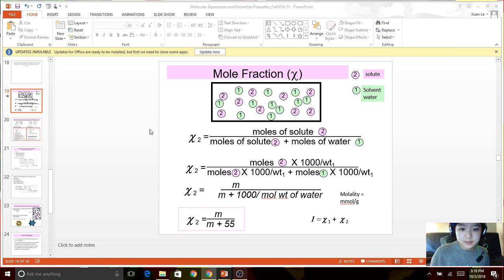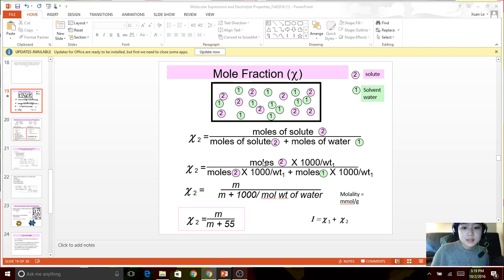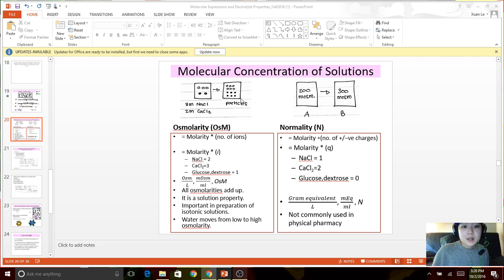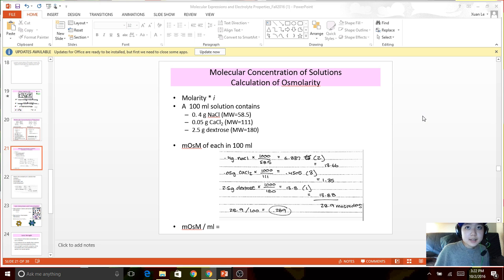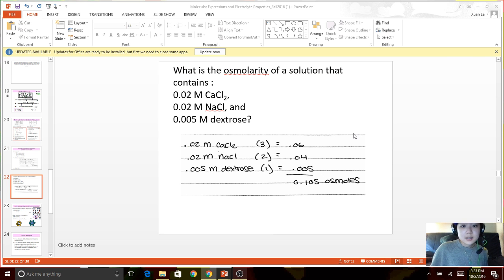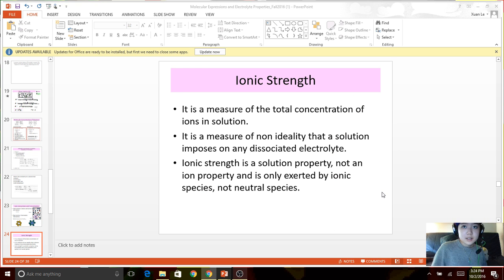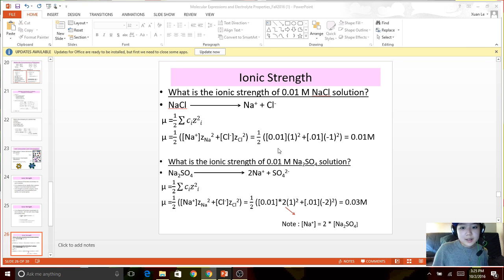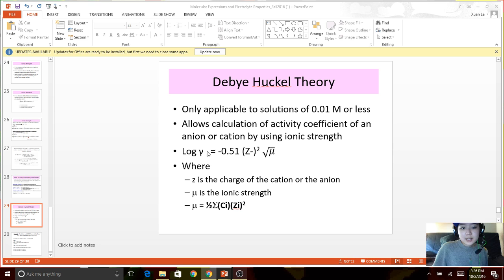Ceutics Sept 27th Lecture